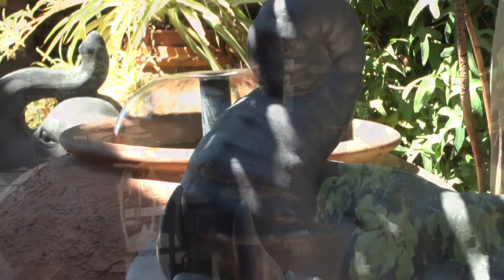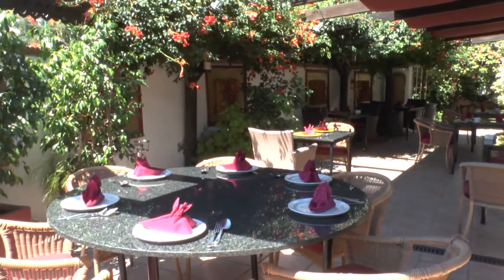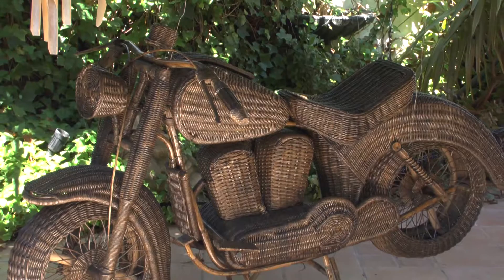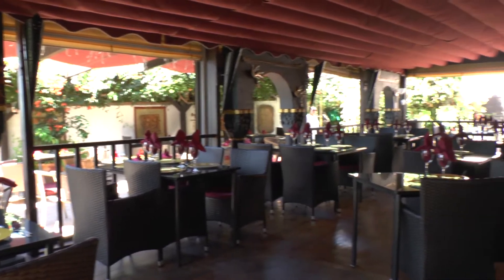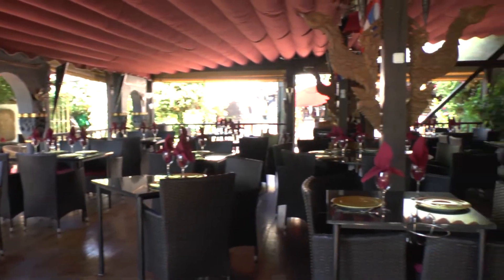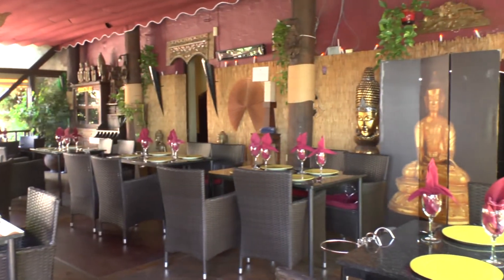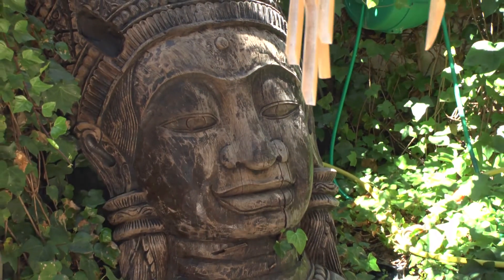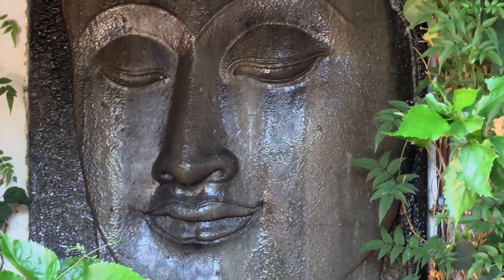Thai Restaurant For Sale In Spain, Near Marbella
Currently a Thai restaurant offering authentic cuisine at its best in a perfect setting.

Situated on a main road position which leads to one of the most visited White villages of Spain.